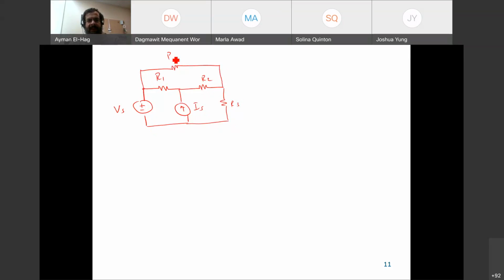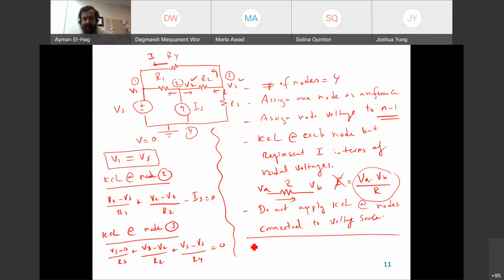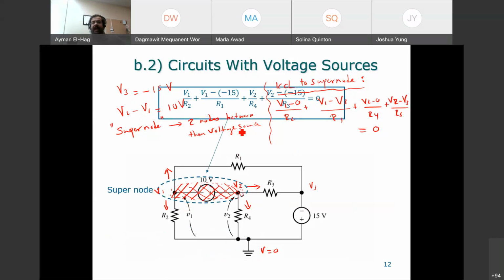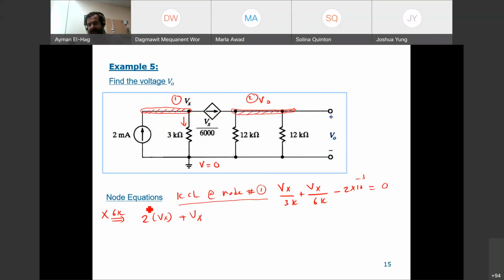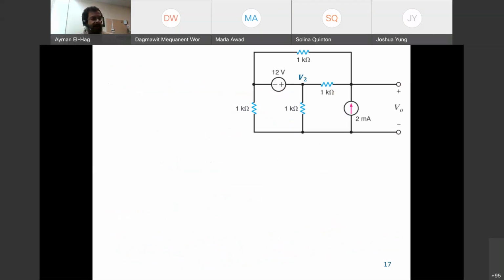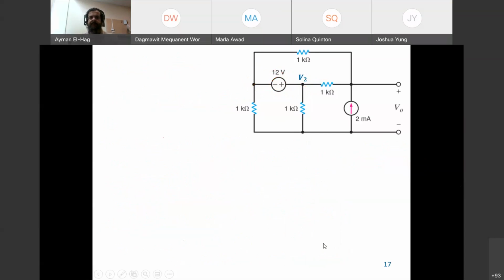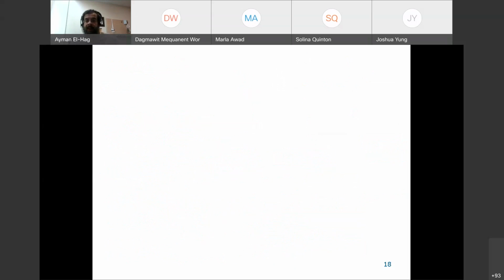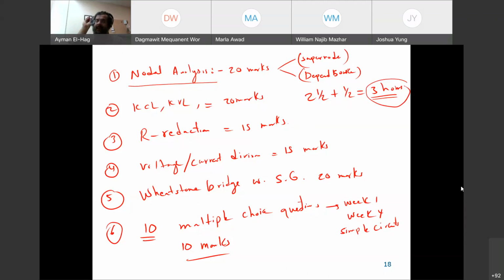Nodal Analysis 2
In this Video we learn about more efficient technique to analyze the circuit.